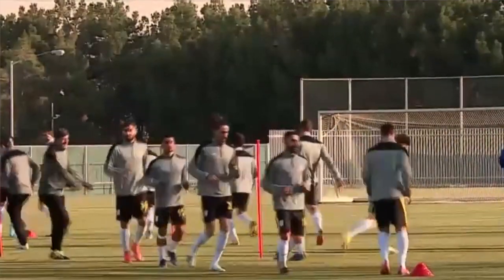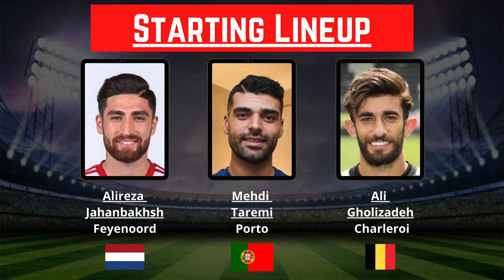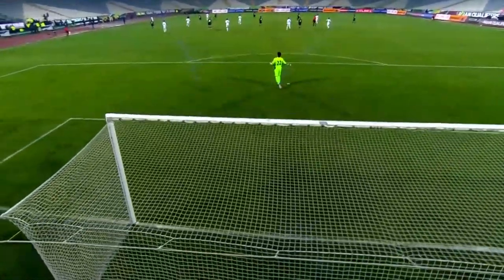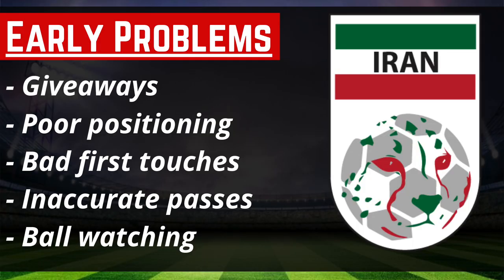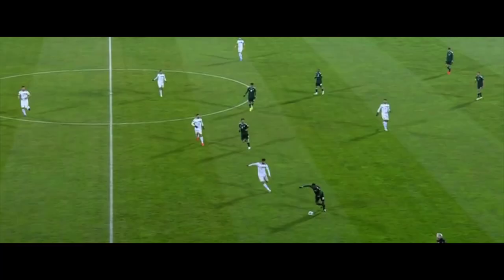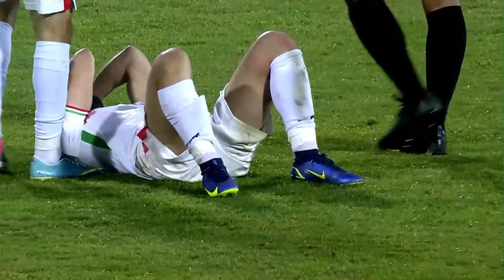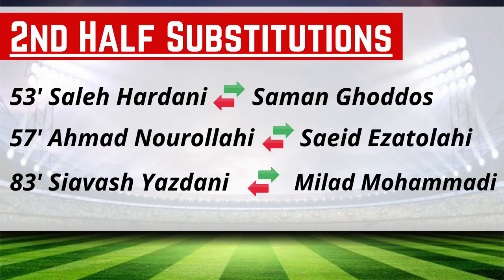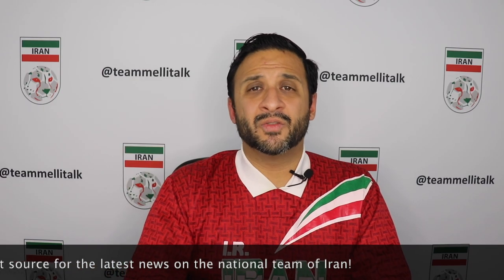Iran v UAE | Recap | آنالیز بازی ایران و امارات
Recap and highlights of Iran's victory over the United Arab Emirates in 2022 World Cup qualifying! Watch the newest edition of Team Melli Talk!

Chapters:

0:00 - Intro
0:38 - Starting Lineup versus UAE
1:22 - 1st Half Highlights
2:26 - 2nd Half Highlights
3:20 - Analysis
5:31 - Final Thoughts

Footage of Iran pre-game provided by Instagram account: @teammellifootball

Video Highlights:
Iran v UAE
Tarafdari.com
Aparat.com

Follow Team Melli Talk on Social Media!